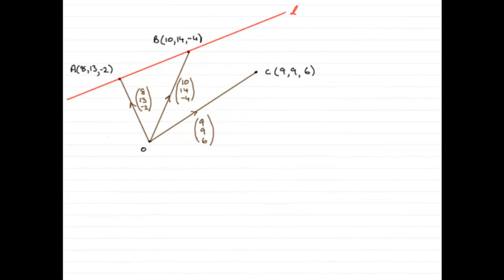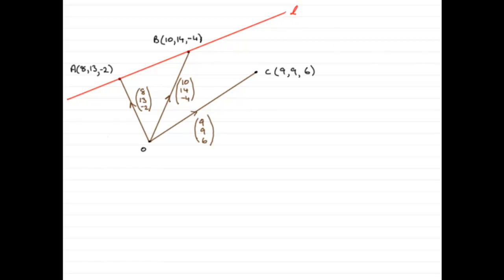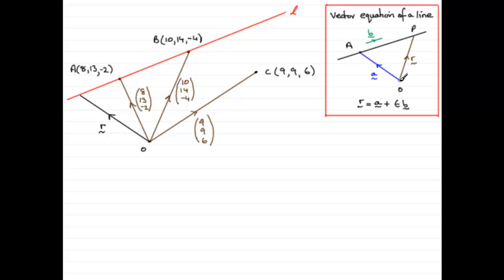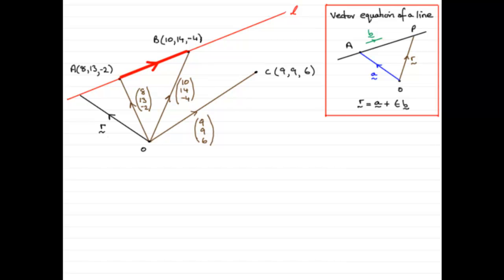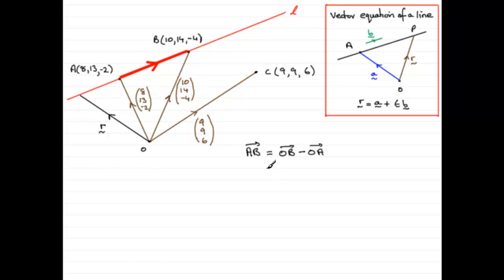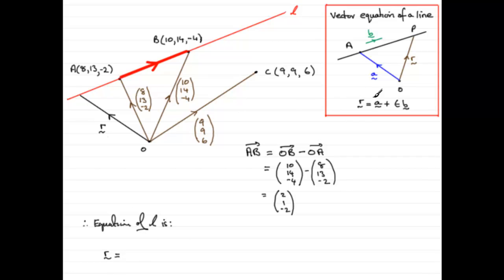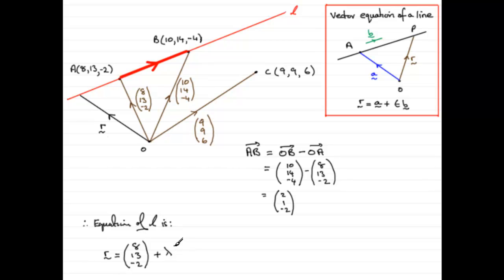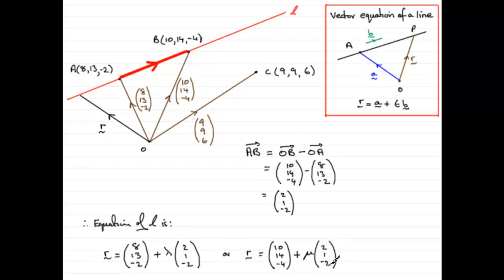Vector Equation of a Line : Edexcel Core Maths C4 June 2009 Q7a : ExamSolutions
Vector equation of a line : To see the question go to ExamSolutions